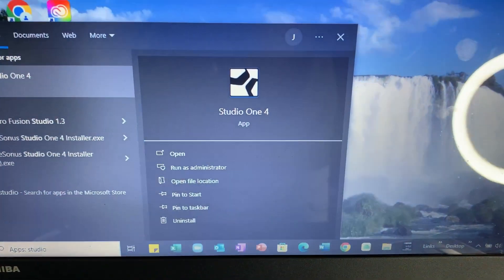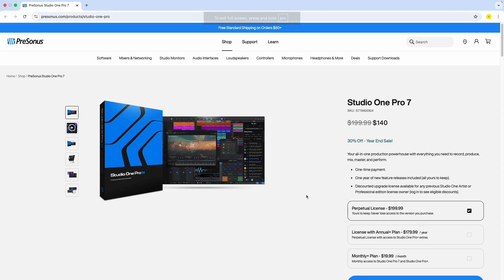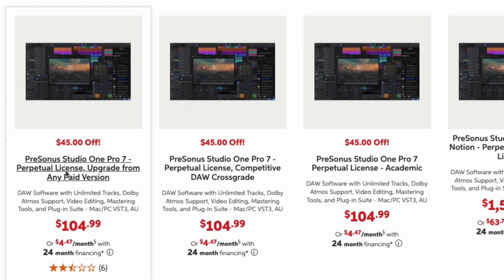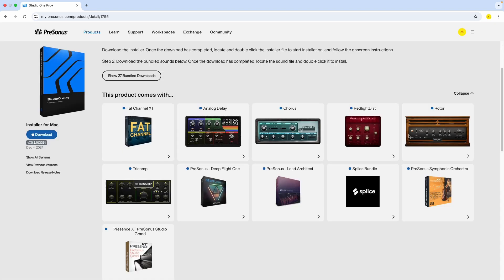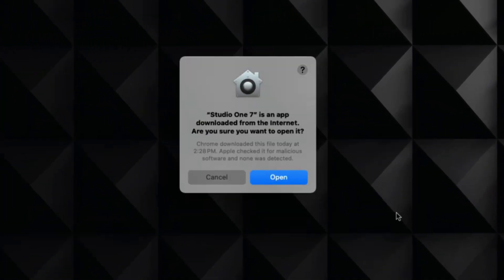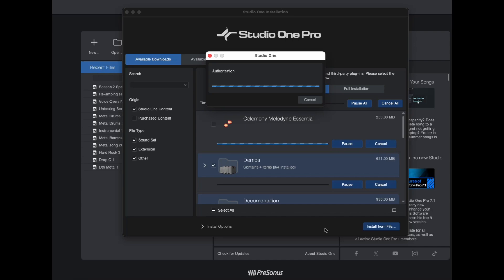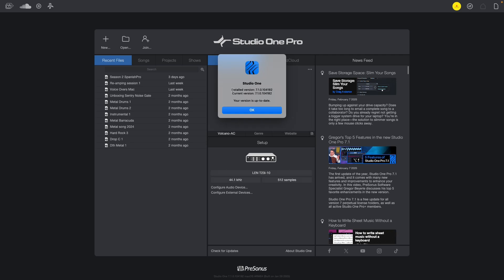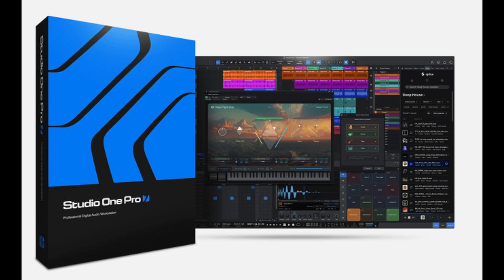How to upgrade from Studio One 6 Artist Version to Studio One 7 Pro. (easy steps)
In this episode I went over on how to upgrade step by step from Studio One 6 Artist version to Studio One 7 Pro.

Other Studio One tutorials video